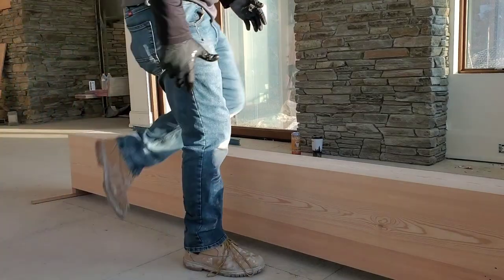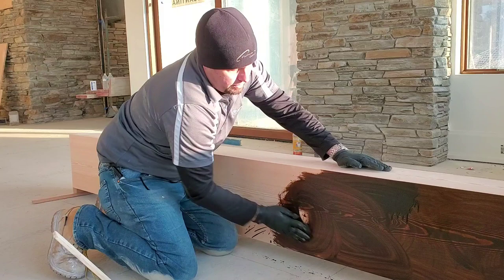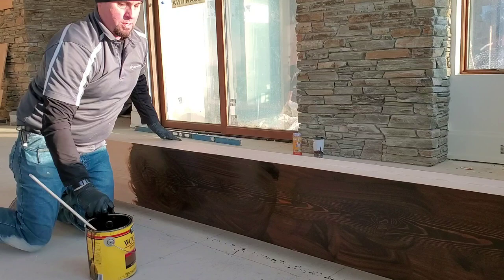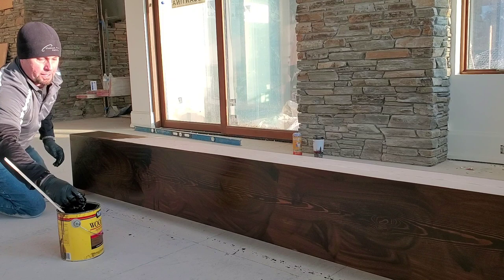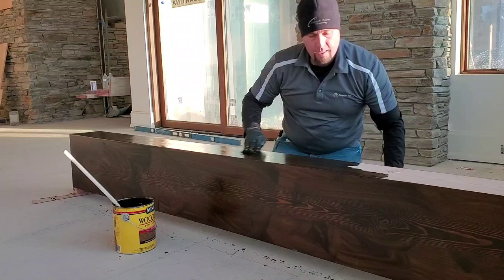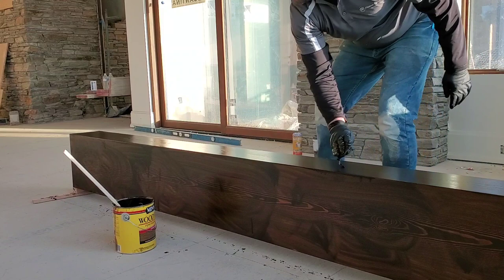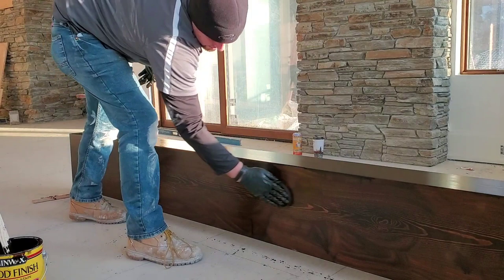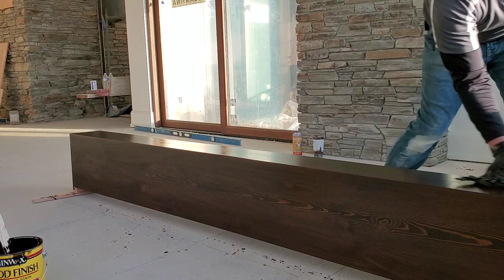How to Stain Beams with Minwax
How to stain a rustic wood mantle using minwax stain. The best way to use a wiping stain on reclaimed wood.